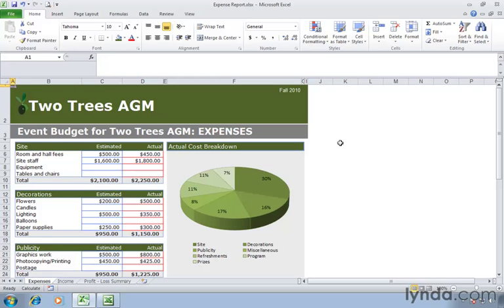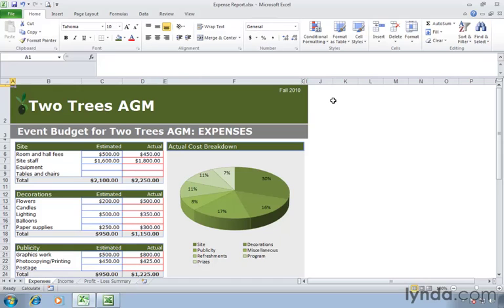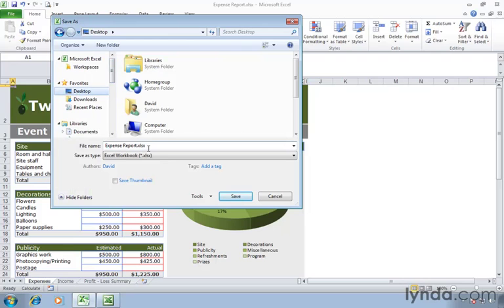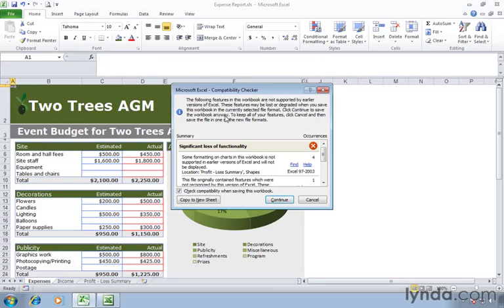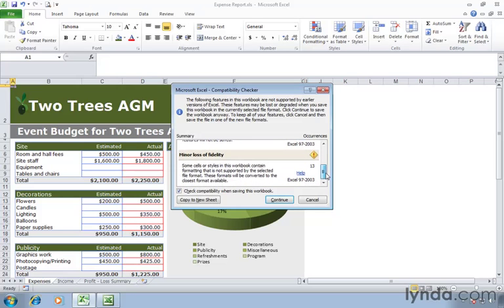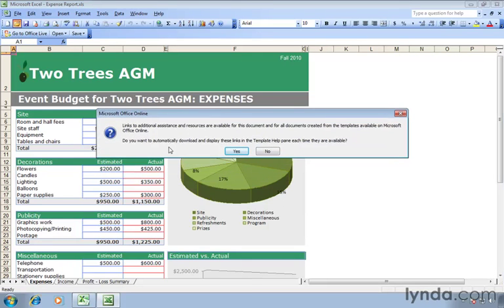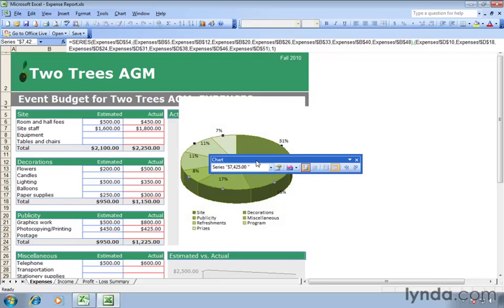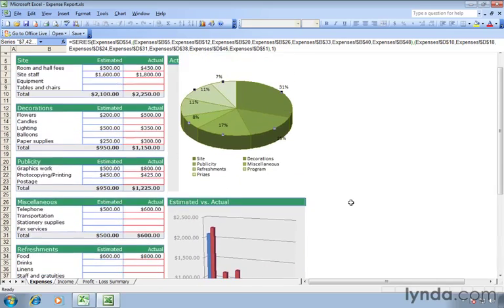Saving Excel 2010 spreadsheets to Excel 2003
this video is uploaded by syed abdul razaq
and my cell no is 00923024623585
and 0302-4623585